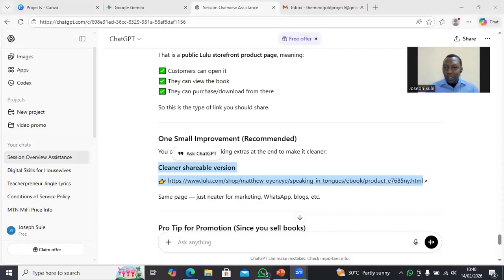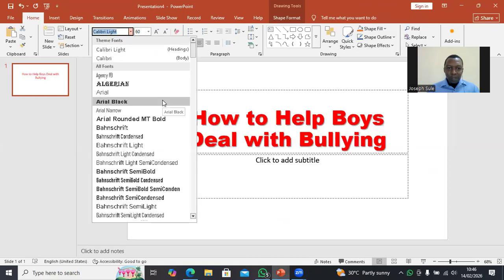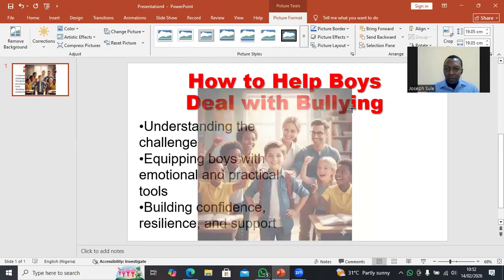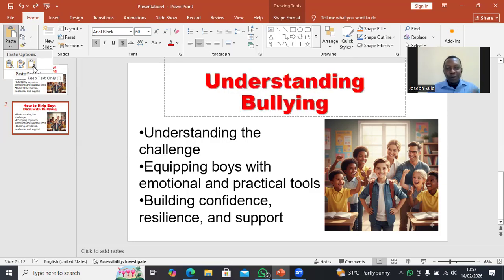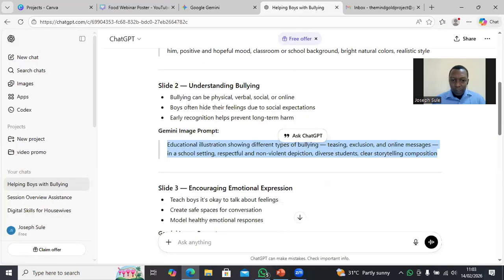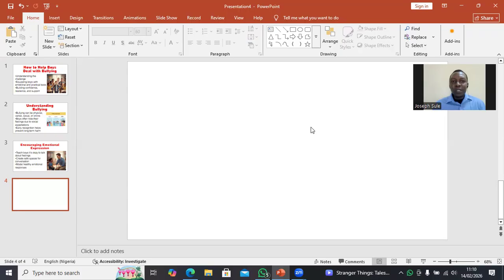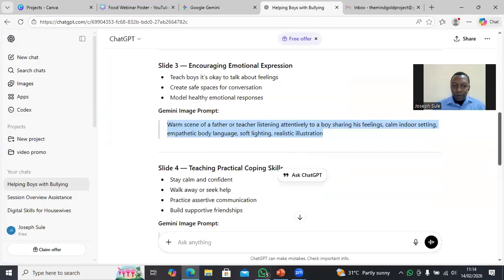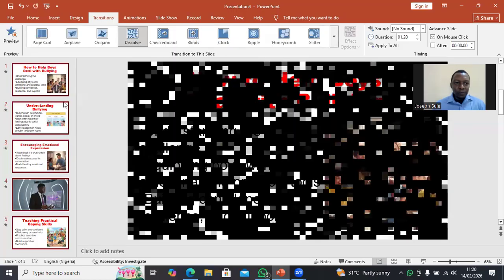THE WEBINAR DESIGN BLUEPRINT: CREATE SLIDES THAT HOLD ATTENTION & DRIVE SALES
Most webinars fail not because the message is bad — but because the presentation is boring.

In this powerful session from the East 360 Inner Circle Hangout, Coach Joseph Sule reveals the step-by-step system for creating webinar slides that capture attention, sustain engagement, and drive conversions.

⏱️ Video Timestamps

00:00 — Introduction & Recap of Webinar Flyer Design
Why awareness posters and clear information matter before your webinar.

03:10 — Structuring Your Webinar Slides with AI Tools
Using AI to generate slide content and image prompts for presentations.

09:40 — Designing Clean, Readable, and Uniform Slides
Font size, spacing, positioning, and layout tricks for professional slides.

18:20 — Adding Videos to Boost Engagement & Promote Products
How to insert promo videos into your webinar for breaks and conversions.

25:50 — Using Transitions & Visual Flow to Hold Attention
How slide transitions and animations keep viewers alert and engaged.

You’ll discover how to design PowerPoint slides that are clean, bold, and persuasive — using the right fonts, visuals, spacing, transitions, and even AI tools to speed up your workflow.

This training walks you through:

✔ How to turn your webinar topic into engaging slide content
✔ How to use AI tools like ChatGPT and Gemini to generate ideas and visuals
✔ The secret to balancing graphics and information for clarity
✔ How to design slides that keep viewers watching longer
✔ Why uniform formatting builds authority and professionalism
✔ How to insert promo videos to boost conversions
✔ How transitions and visuals keep your audience alert and engaged

If you run webinars, sell digital products, teach online, or want to grow your influence as a content creator — this session will help you transform your presentations into conversion machines.

Watch till the end and start building webinar slides that attract attention, hold interest, and move people to action.